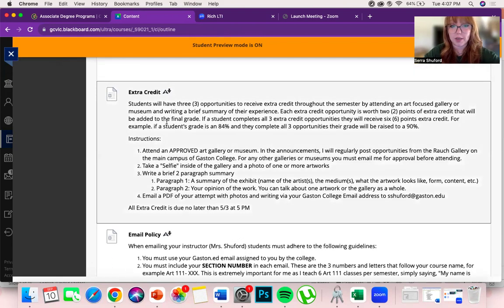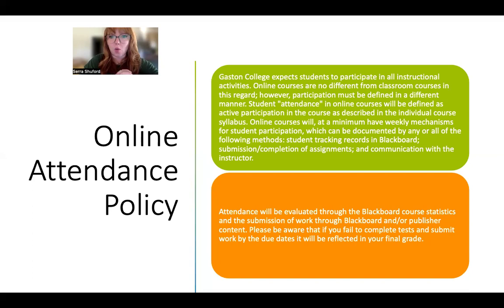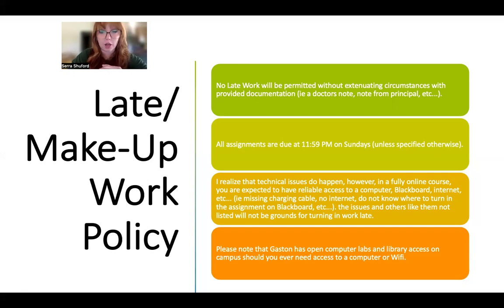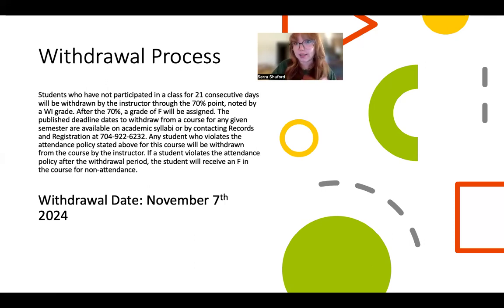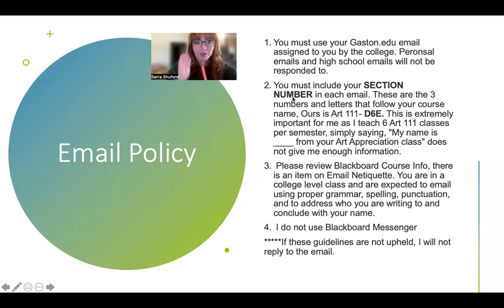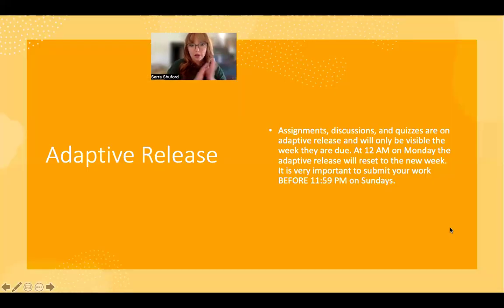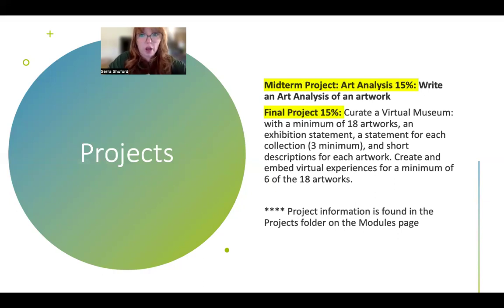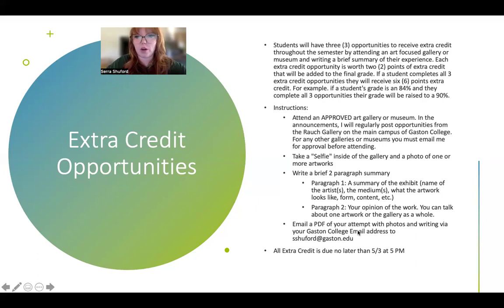Virtual Orientation ART 111 P6C